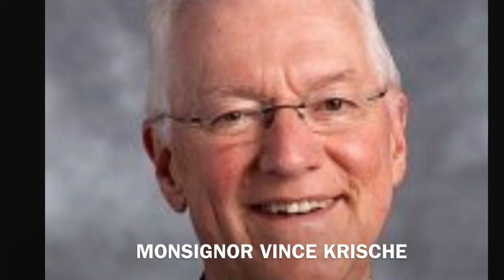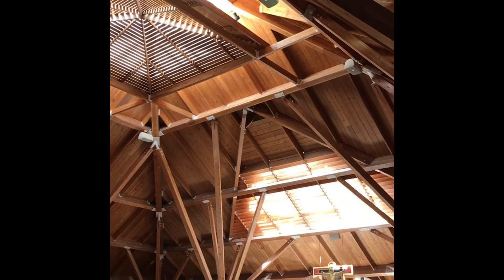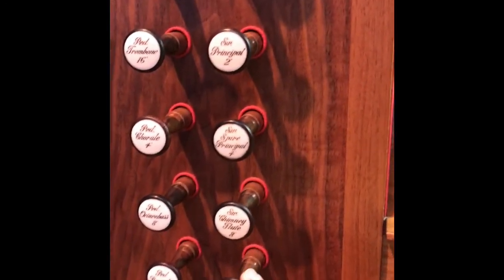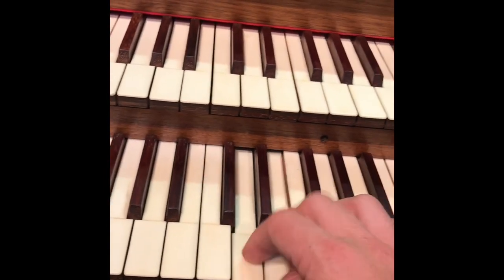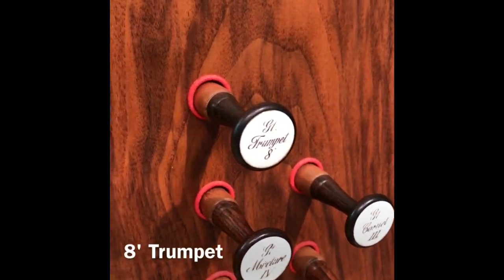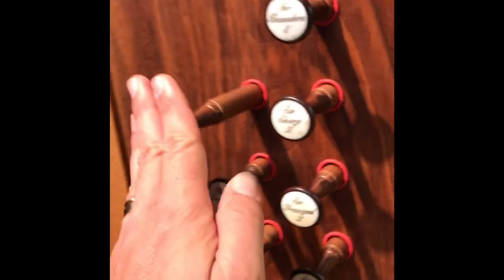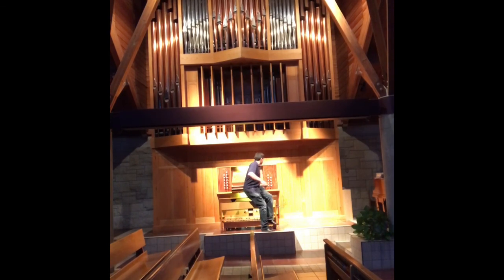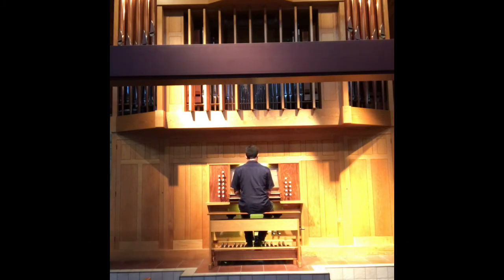Pipe Organ Stops - St Lawrence Catholic Campus Center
Today I'm off to see and play the Andover Op.96 pipe organ at the St. Lawrence Catholic Campus Center in Lawrence, Kansas. Spectacular Instrument!